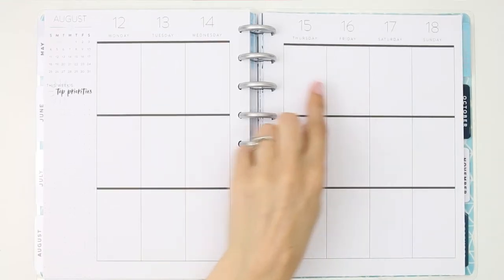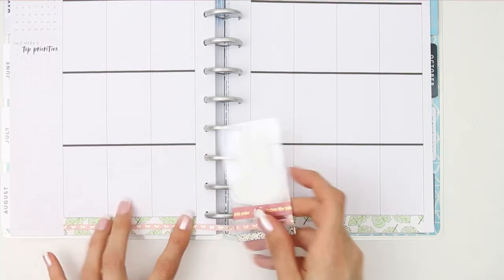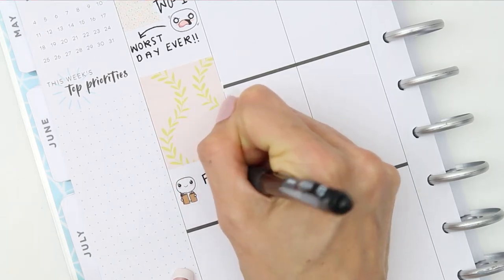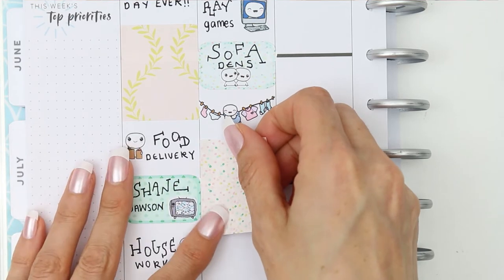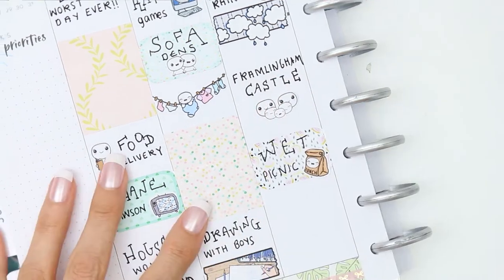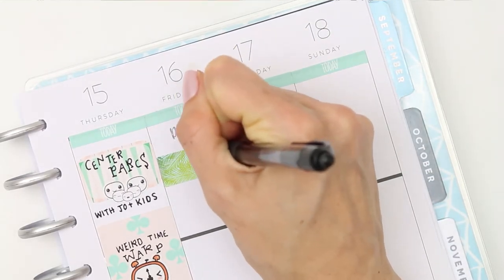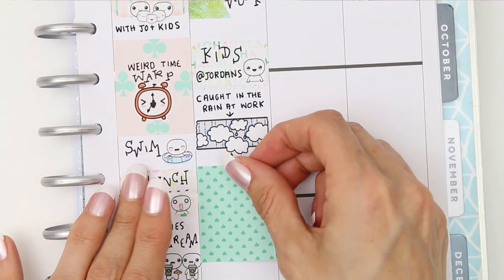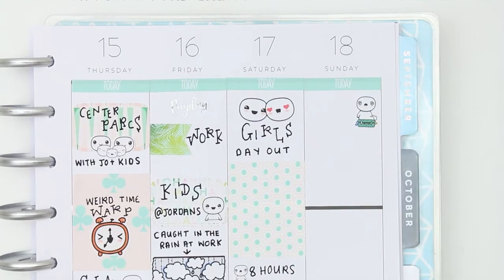Rewind Plan With Me, Planning With Tea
Hello Poppets!! I used a kit from Plan With Tea, they are on a break on Etsy so I am unable to link their shop. I actually really enjoyed filling ou tmy planner with things I have actually done rather than things im planning on doing as I got to use stickers that I don't usually use such as the weather washi strips. I'm so happy to be back filming, a two week break felt like such a long time to go without social media or filming or even working on my shop, but it was a very much needed break too.
Let me know if you would like to see a giveaway on my channel each month of left over stickers and if you have any questions or comments leave them below, I cant wait to chat with you all xox